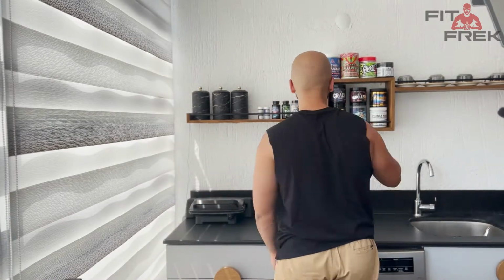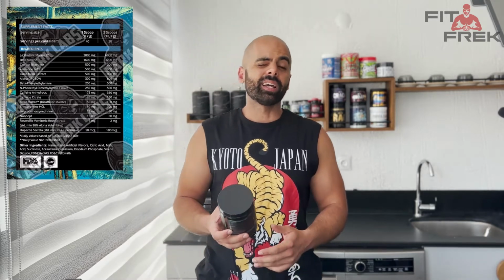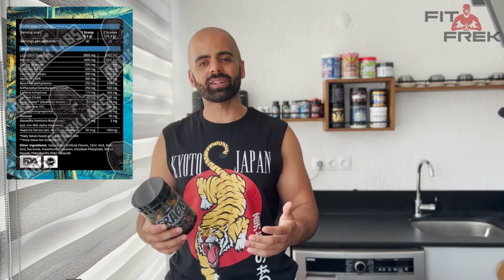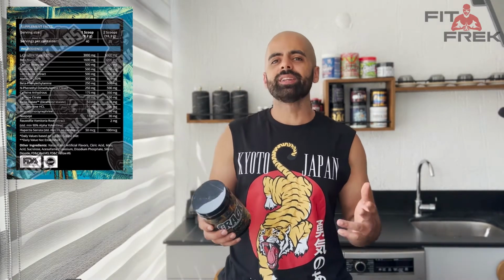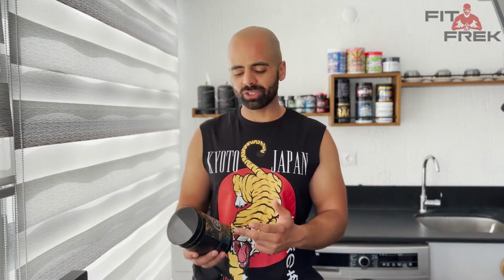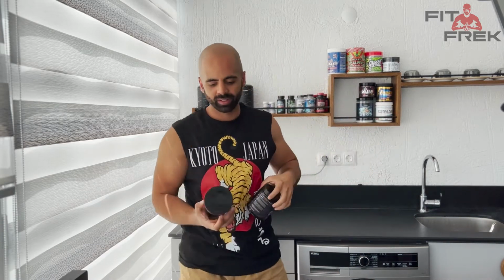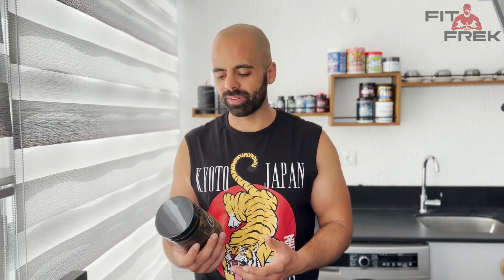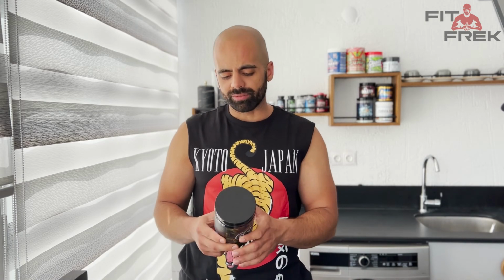DARK LABS MADE THIS? Crack Reloaded Review🎯CRAZY FOCUS + COUPON CODE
Crack Reloaded has a lot to live up to...

Has Dark Labs ever failed to impress us?

All Crack pre workouts have been legendary up to this point.

But Crack Reloaded has taken a completely new turn with it's label as it doesn't have DMHA or DMAA.

What it does have is a bunch of stimulants, nootropics and a few nitric oxide boosters.

The focus is unreal with this pre workout and it's absolutely worth trying before it flies into the out of stock status.

--- Timestamps:

0:00 Introduction
1:29 Ingredients
7:10 My Review
12:55 Conclusion

- DMAA Supplements and Other Options

- More Links

- Discounts